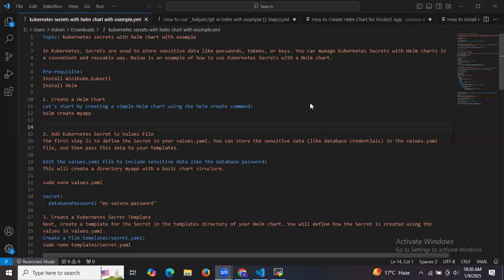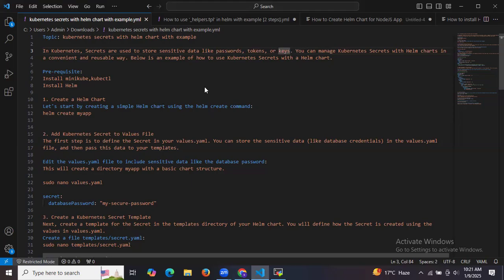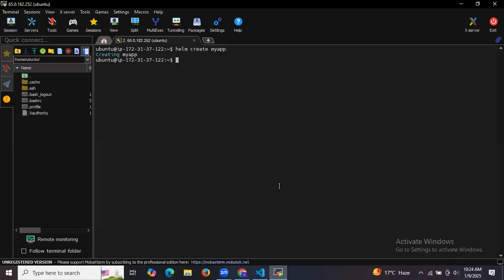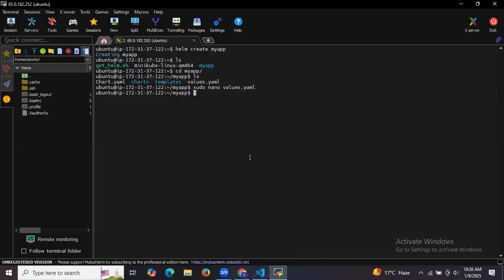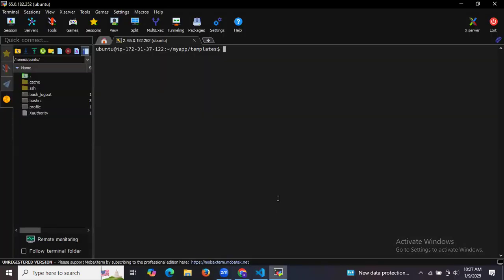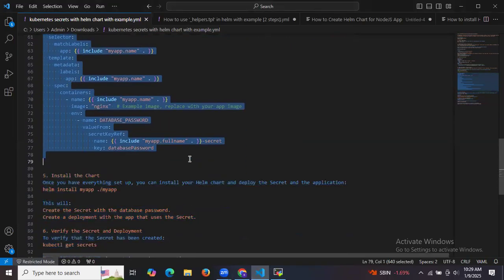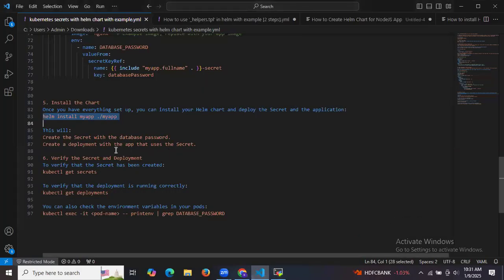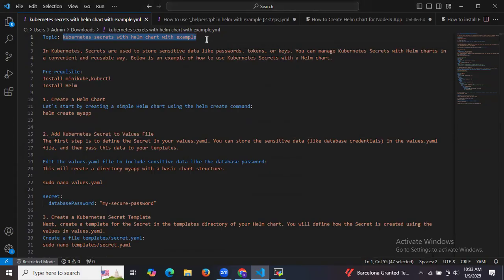How to use Kubernetes Secrets with Helm chart with example | Helm Chart Tutorial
In this video we are going to cover How to use Kubernetes Secrets with Helm chart with example | Helm Chart Tutorial | Kubernetes Secrets
0:00 Create Secrets in Kubernetes
5:00 How to use Kubernetes Secrets with Helm chart with example